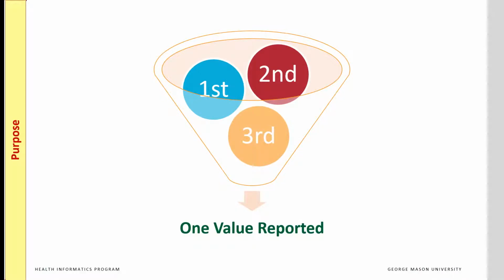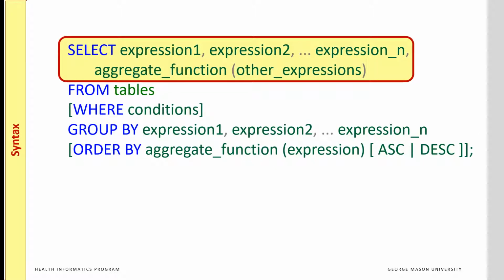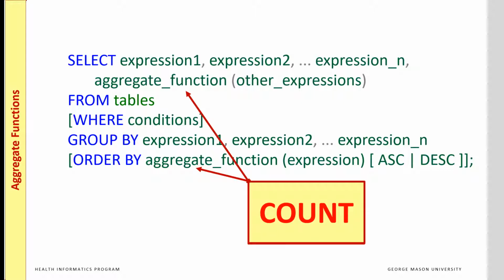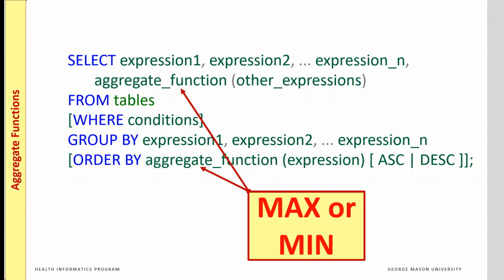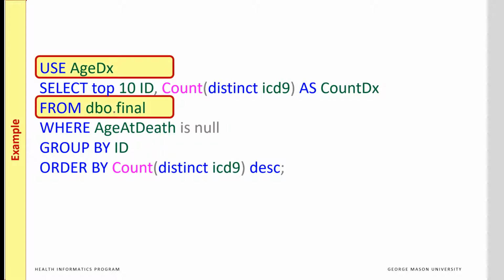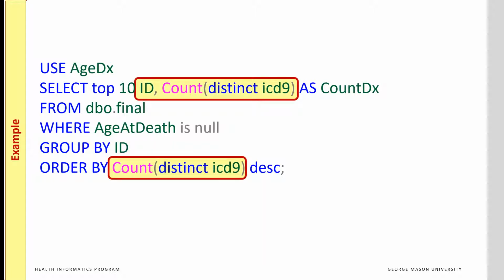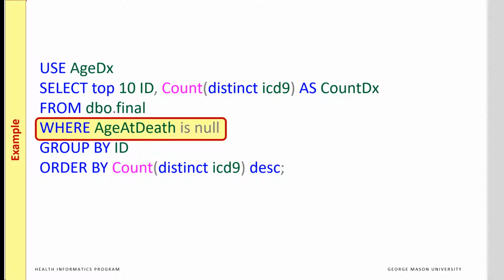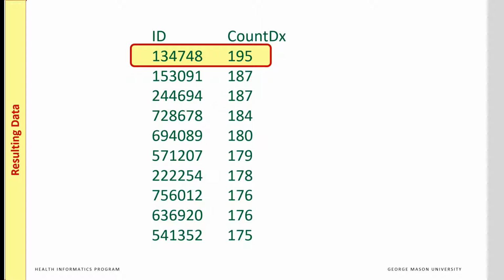SQL for GROUP BY and Summary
Narrated by Yara Alemi.  This presentation is part of the open online course on healthcare databases organized by Farrokh Alemi, PhD.